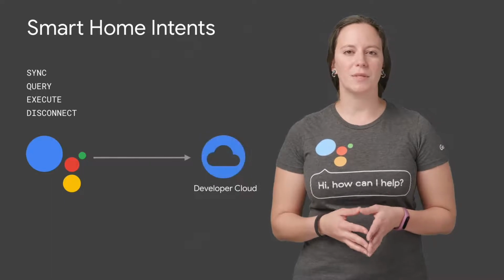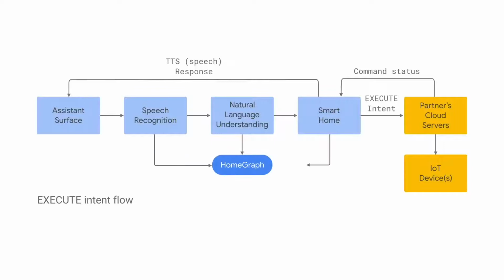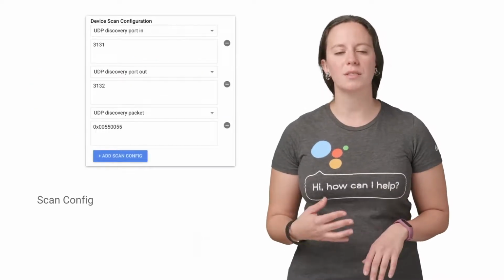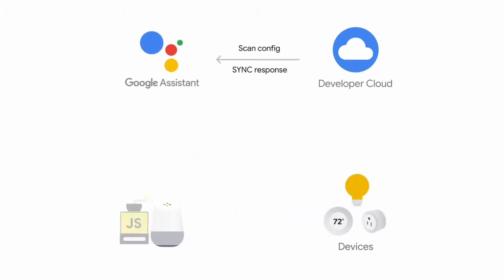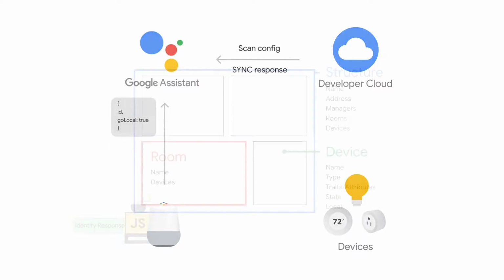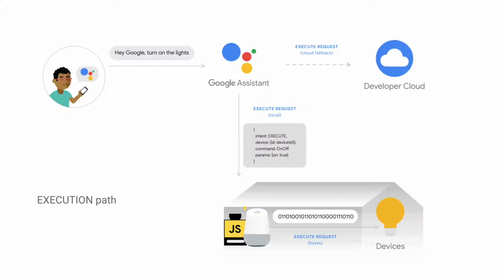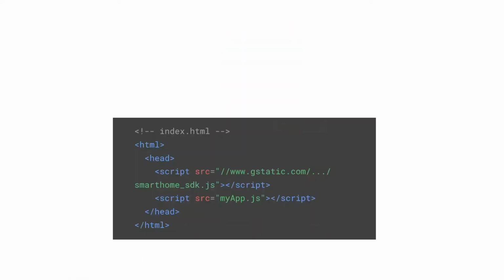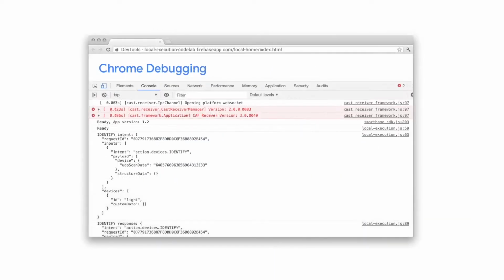Introduction to Local Home SDK